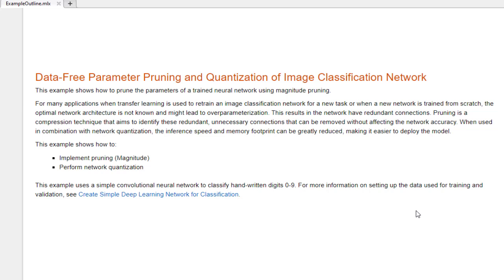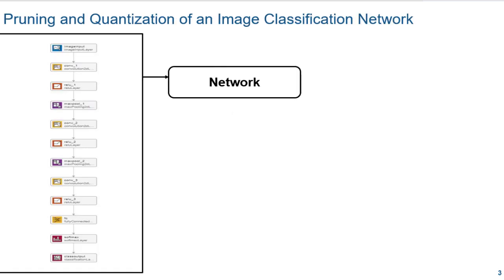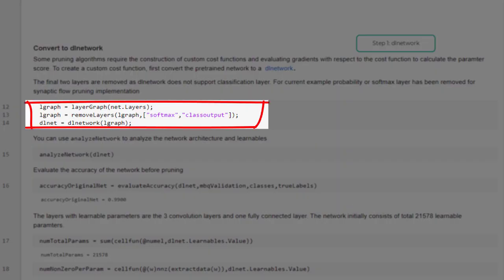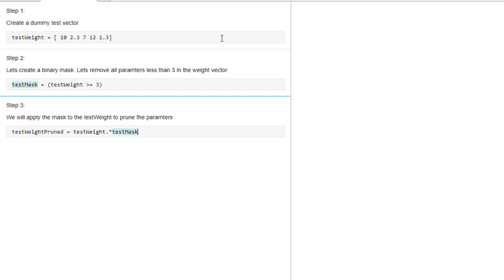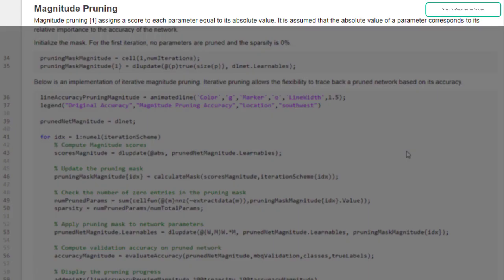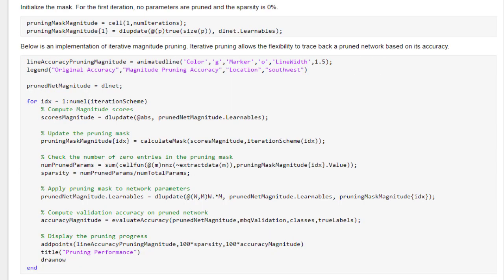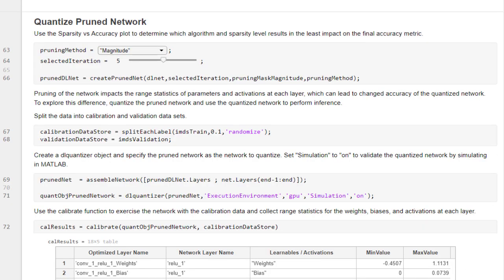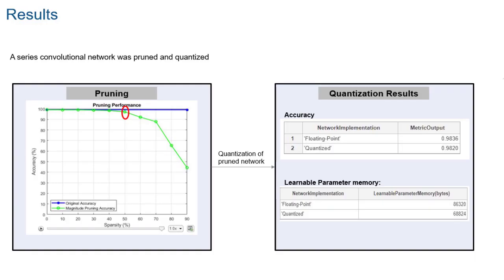Data-Free Parameter Pruning and Quantization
For many applications, when transfer learning is used to retrain an image classification network for a new task, or when a new network is trained from scratch, the optimal network architecture is not known. This can result in overparameterization and redundant connections for the network. Pruning aims to identify these redundant, unnecessary connections that can be removed without affecting final network accuracy. ­

This demonstration shows how to implement unstructured pruning in MATLAB®. Magnitude pruning is an intuitive first step to pruning, where the absolute value of each parameter is used as a metric of its relative importance to the network. A classification network is iteratively pruned using magnitude scores to achieve a target network sparsity. After pruning, the best solution is selected based on the accuracy of the pruned network as a function of sparsity. ­ Unstructured pruning alone does not lead to any specific memory or inference speedup when not used with sparse matrix optimizers for the final deployed solution. But when used in combination with network quantization, it can lead to a more efficient deployment solution. This demo covers the quantization workflow. It also shows how the impact of quantization on the accuracy of the pruned network is similar to the accuracy of the floating-point network.­